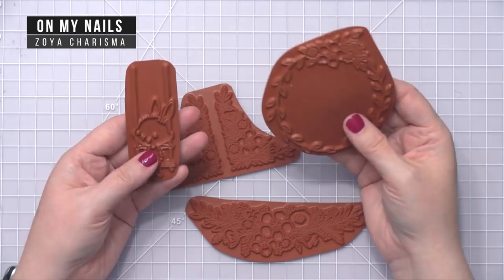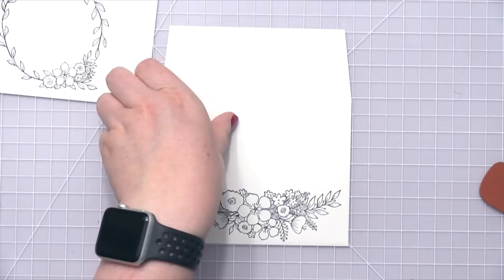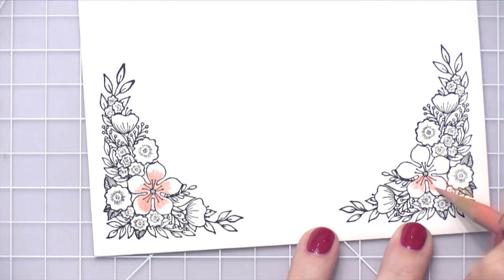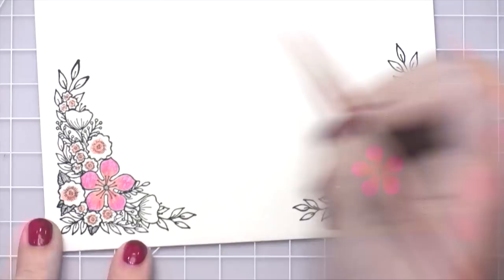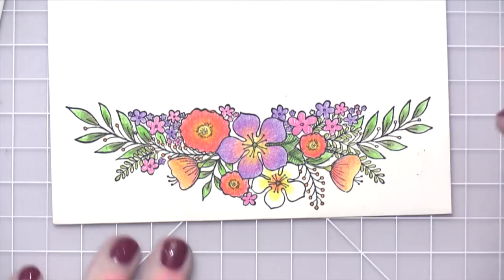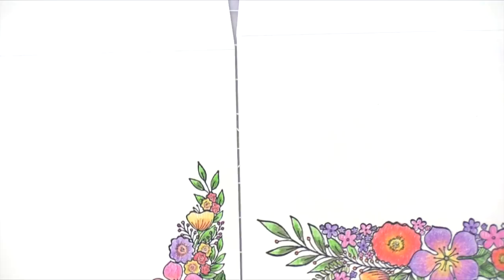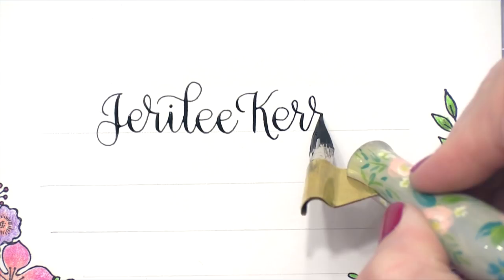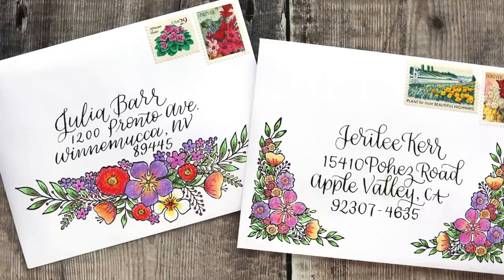Floral Envelope Mail Art with Colored Pencils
Stamping floral stamps on envelopes and coloring with colored pencils.

Today I have a couple mail art envelope designs for you. When I saw the Floral Corners and Floral Spray stamps from Stacey Yacula over at Purple Onion Designs, I knew they were begging to be used on envelopes! They're perfect for use with floral postage stamps, too!

• *Purple Onion Designs Stacey Yacula Floral Corners stamp set

• *Purple Onion Designs Stacey Yacula Large Floral Wreath stamp

• *Purple Onion Designs Stacey Yacula Bunny on Swing stamp

• Neenah Solar White Envelopes
[ Amazon US ]

• Tsukineko Tack 'N Peel (for unmounted stamps)
[ Amazon US ]

[ Amazon US ]

[ Amazon US ]

MAILING ADDRESS (updated February 2021):
Kristina Werner
1878 W 12600 S
Box 509
UNITED STATES